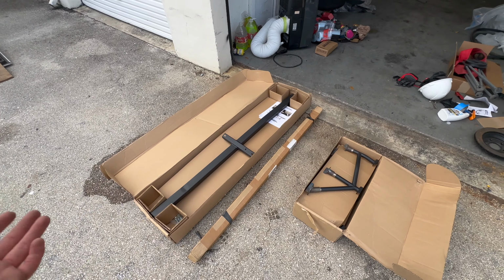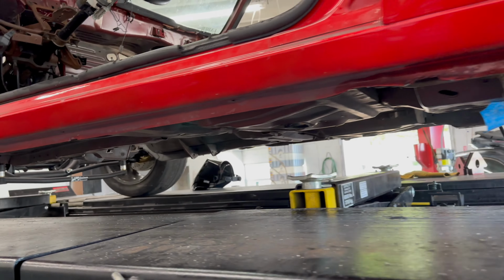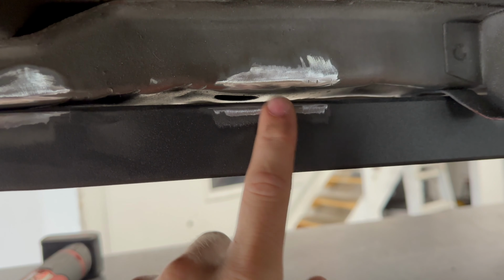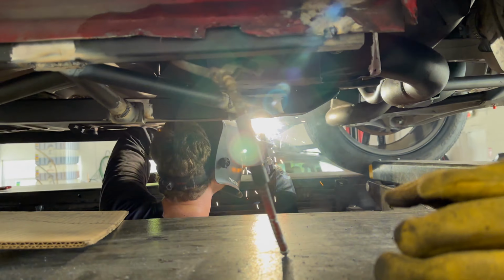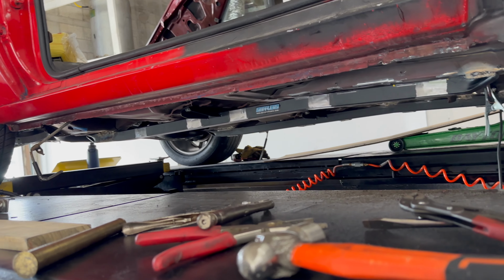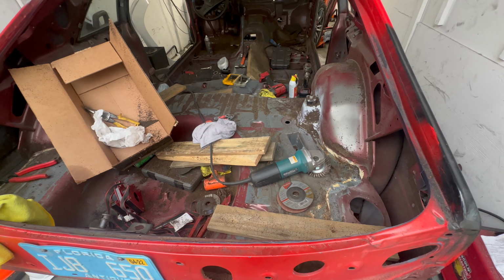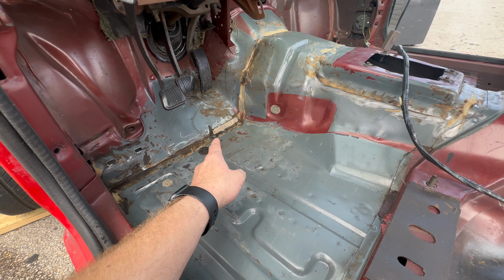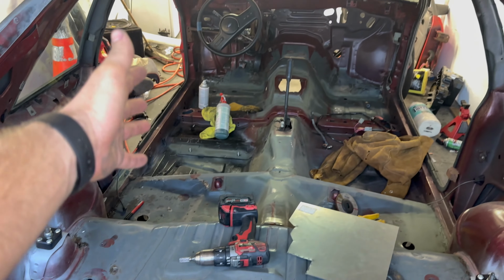Installing Stifflers FIT System on My 1986 Mustang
In todays episode my buddy Liam helps me install the Stifflers FIT system on the project car!

0:00 Start
0:07 Showing the parts
0:51 Explaining the first steps
1:18 Stifflers install timelapse
2:29 Installing Stifflers FIT System
5:01 Showing the finished product
5:29 Back at the shop
5:53 Removing the sound deadening
7:03 Fixing some rust holes
8:14 Outtro
8:24 Bloopers